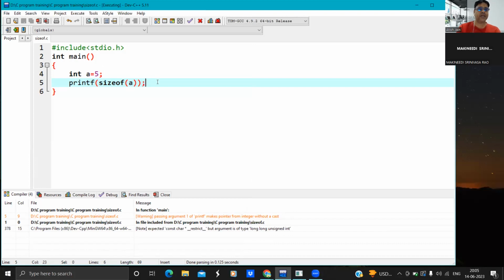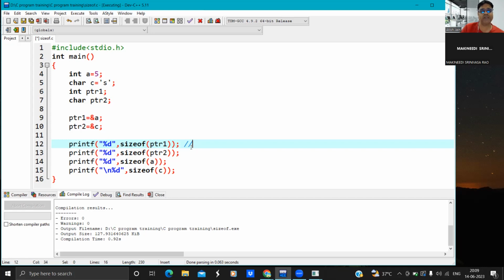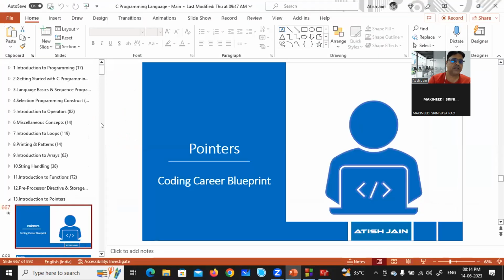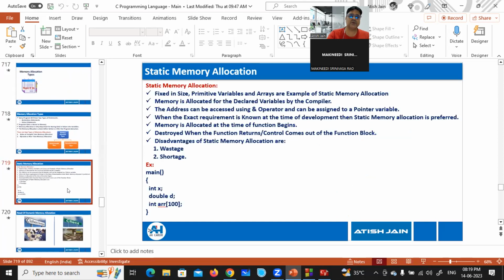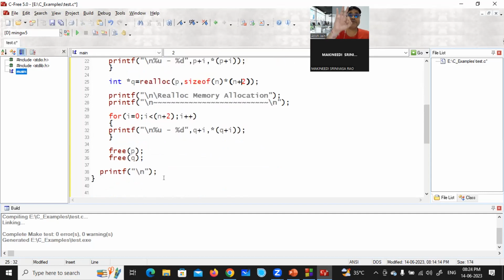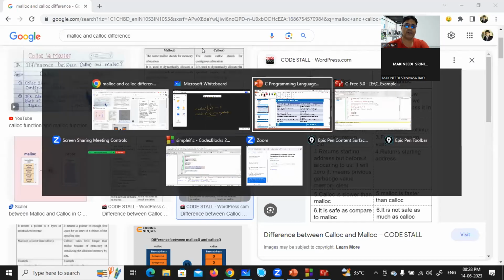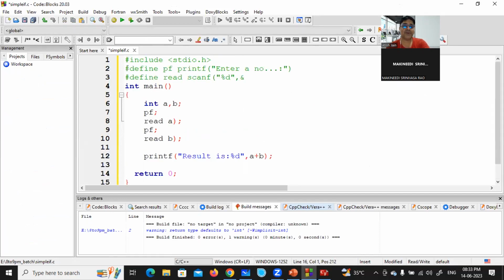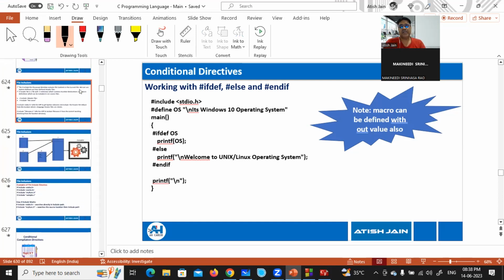C Programming Language Online Live Classes - Day 16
Welcome to Day 16 of learning C Programming through Online Live Class by Atish Jain Sir. In this class, We will see some advanced topics in C Programming. Also, discover how some powerful operator allows you to determine the size of various data types, including integers, characters, arrays, and structures.